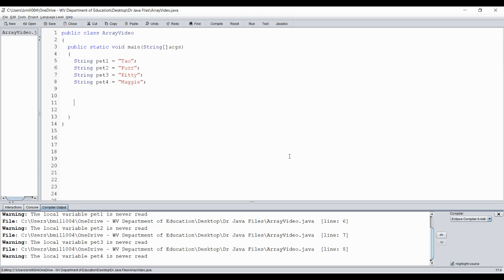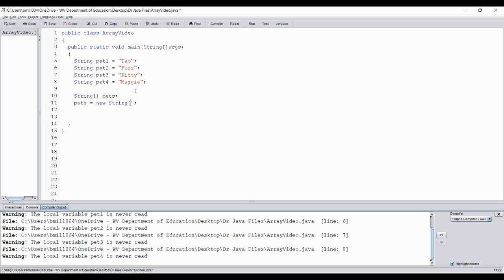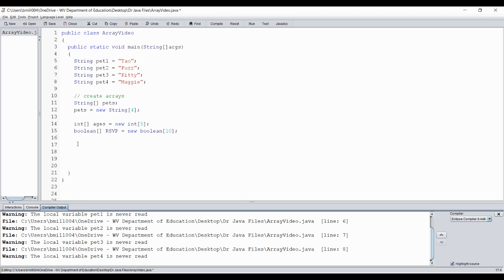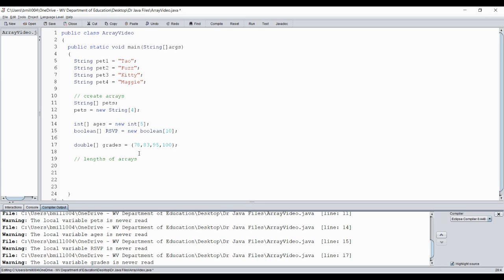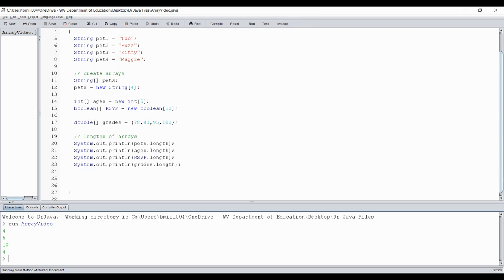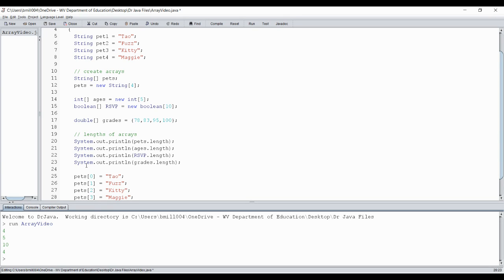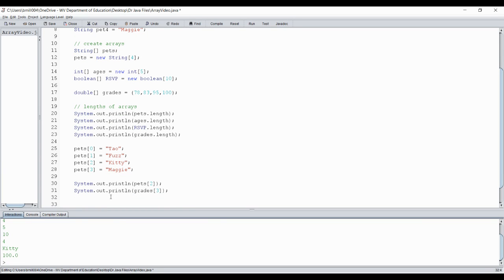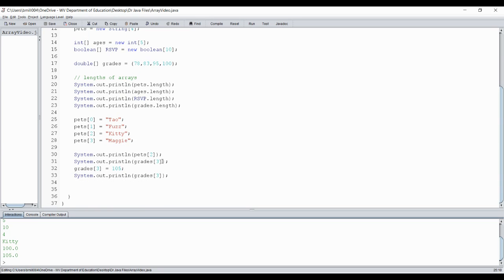AP CSA Unit 6 Array Intro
Creating arrays, adding elements, changing elements and accessing/printing a specific element using their index value. Finding the length of an array (not a method so no () needed).